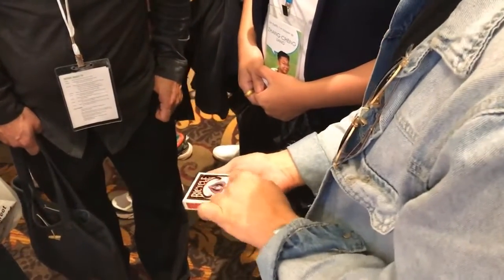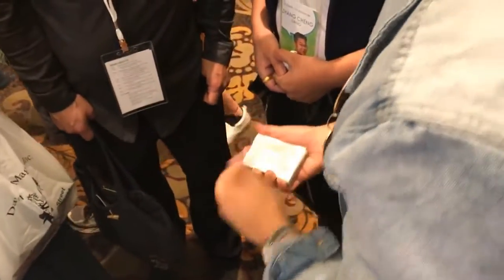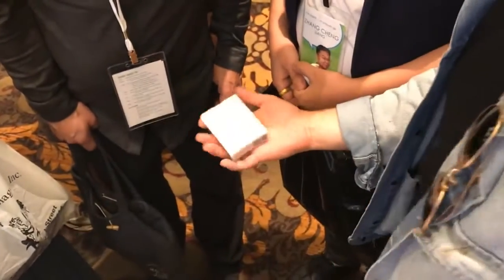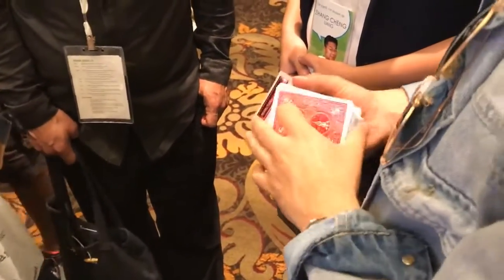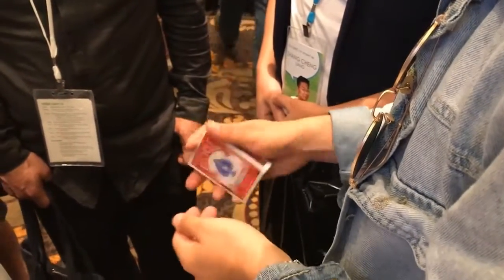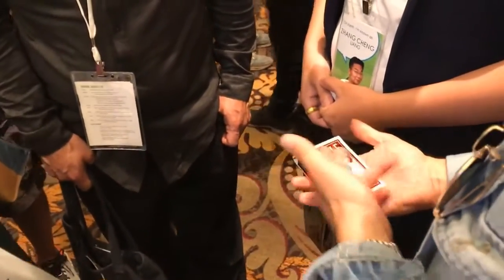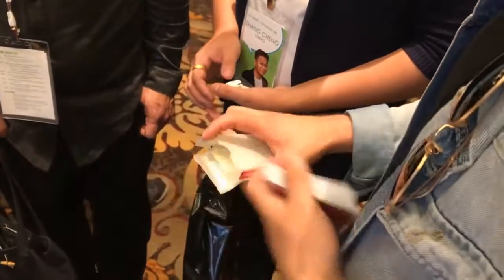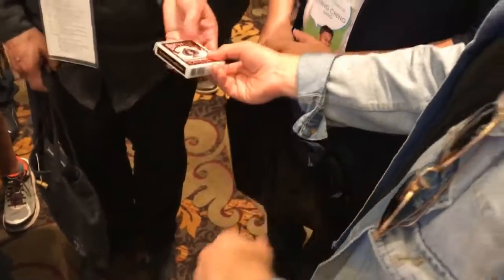Limited Edition Bicycle Reveal Tuck Playing Cards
This deck works like MAGIC!

Bicycle® Reveal Tuck Playing Cards has a cool transparent box featuring an oval, silver foil closure seal. This deck of playing cards was created with magicians in mind and contains some double faced and backer cards. This was a MAGIC Live! 2018 exclusive.
Printed on premium Bicycle® brand cardstock
Classic Air-Cushion Finish® for ease of shuffling and optimum performance
Not your typical 52 card deck
Best used by magicians
Reveal Sleeve gimmick device available separately for additional effects.